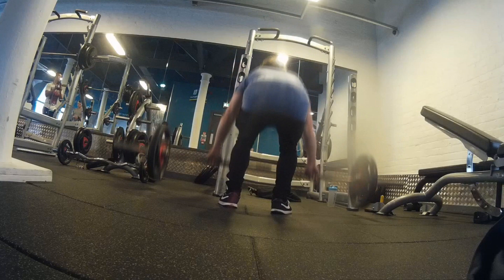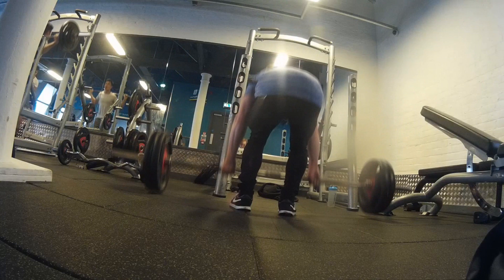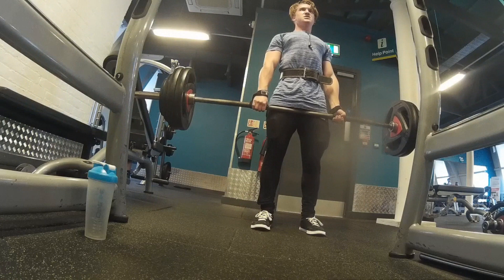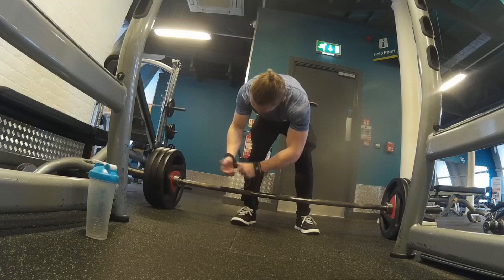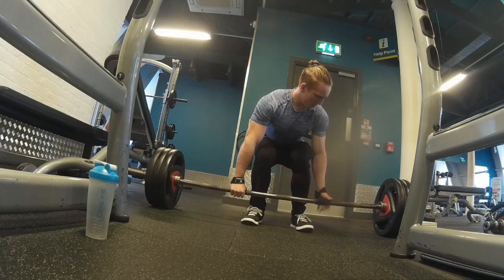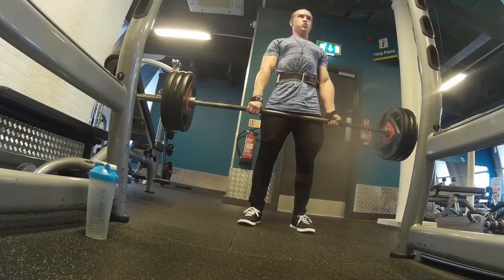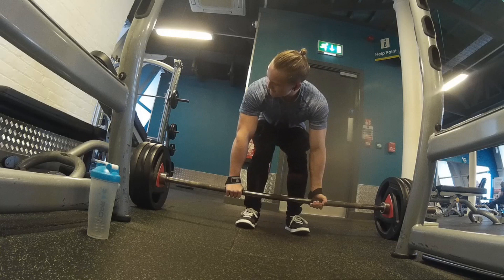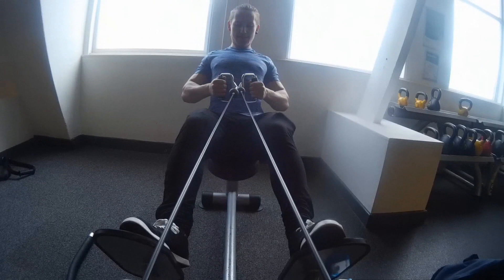Back Workout: With 17 Year Old Darren Robinson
Keeping with the theme of the last video, I have recorded my back workout with emphasis on the deadlift portion of the workout. _________________________________________________________________

Synopsis:
A video in which 15 year old 16 year old 17 year old bodybuilding bodybuilder teen bodybuilder Darren Robinson proceeds to train back, lats, traps, rear delt with emphasis put on powerlifting movements such as the deadlift dead lift rack pull and strength hitting a personal best on weight and pushing myself motivation.